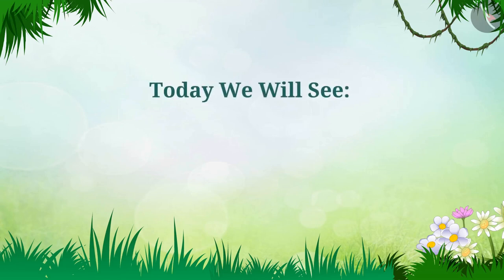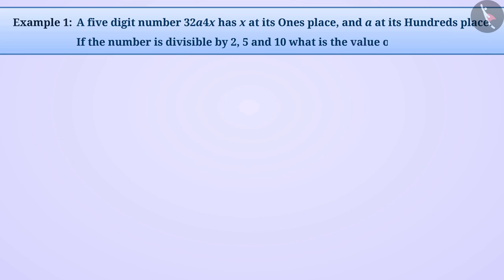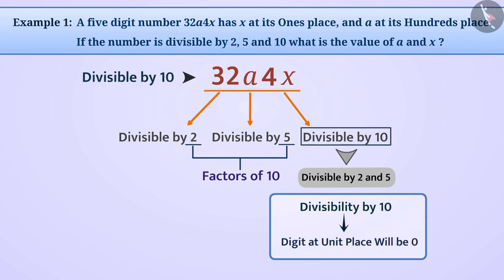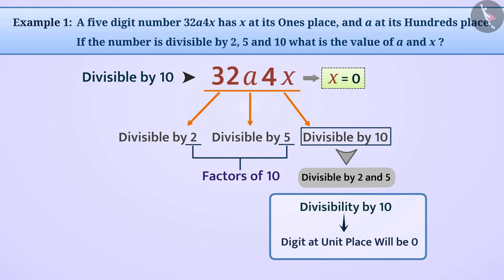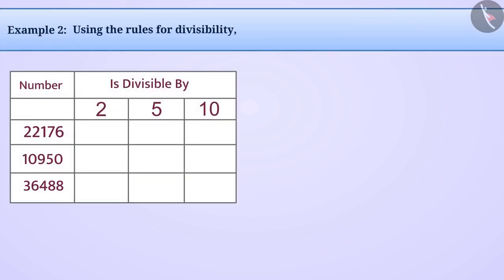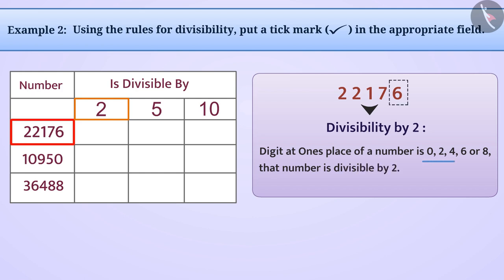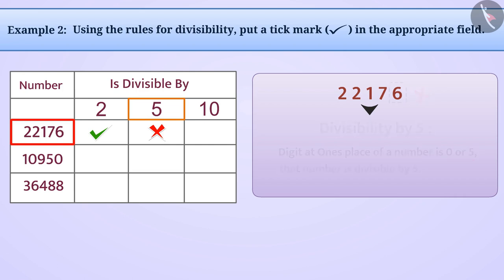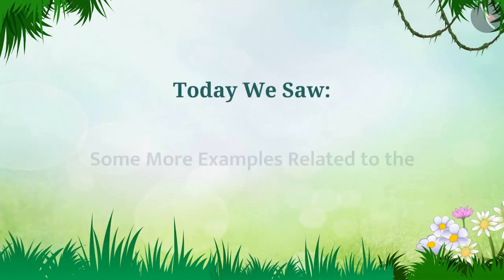Divisibility Tests of 10, 5 and 2 | Part 3/3 | English | Class 8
Divisibility Tests of 10, 5 and 2 | Part 3/3 | English | Class 8 | NCERT

DIvisibility Tests I | Numbers II | Grade 8 | NCERT | Playing with numbers

Welcome to part 3 of DIvisibility Tests I. In this video, we will discuss various examples of DIvisibility Tests I.